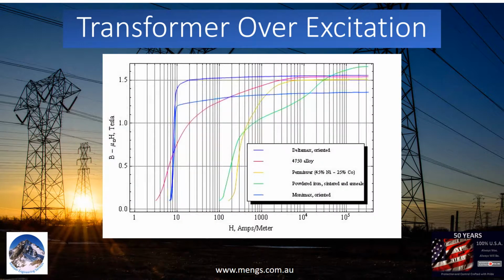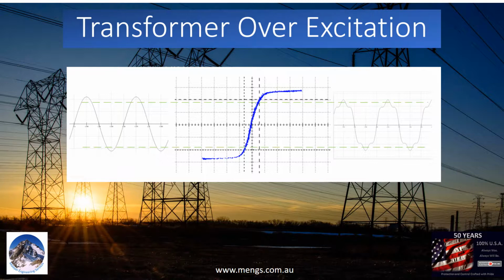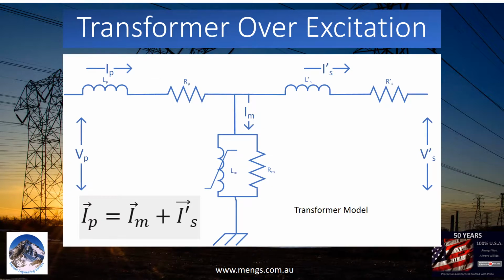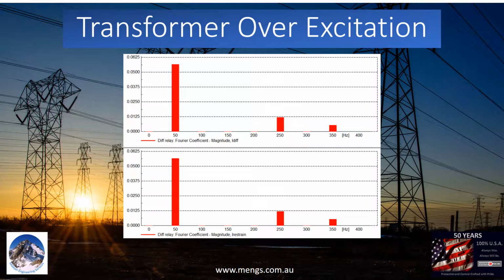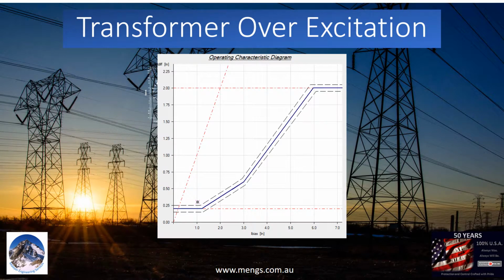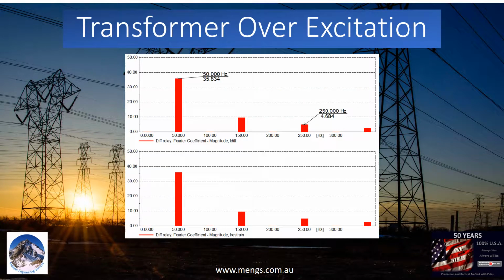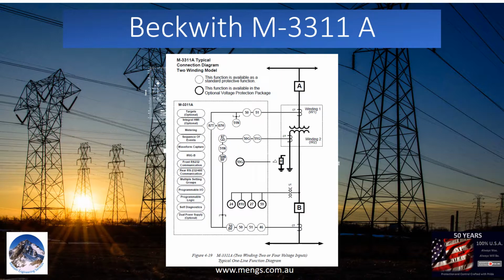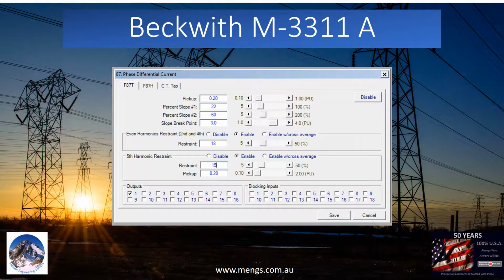5th Harmonic HQ